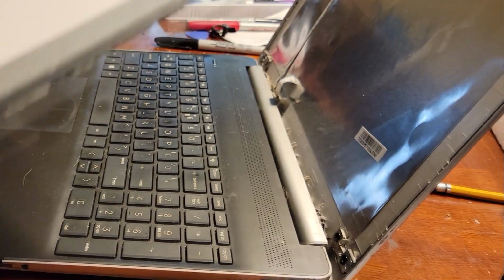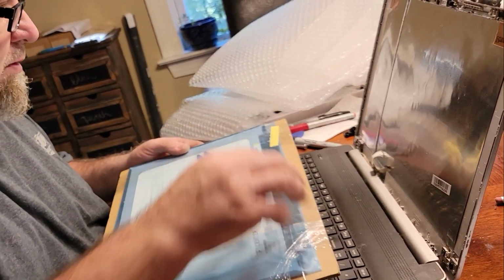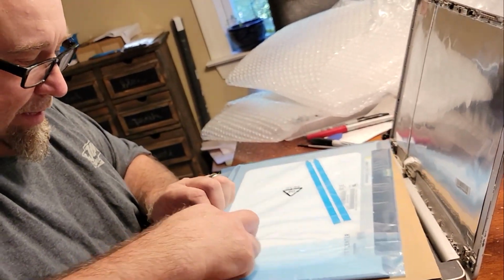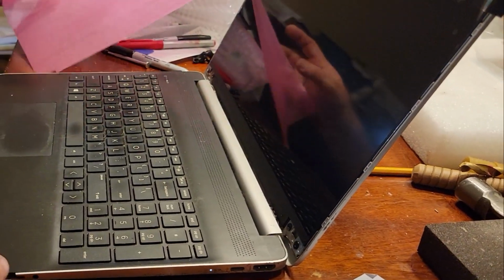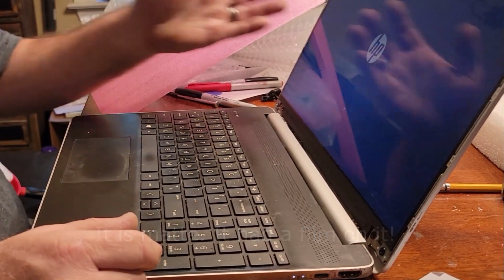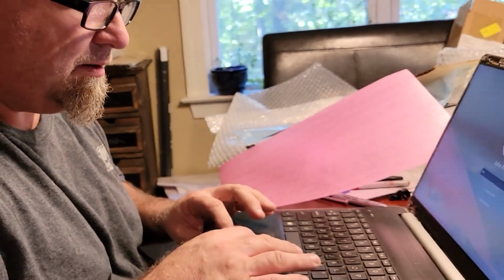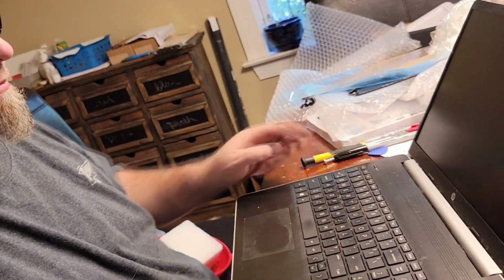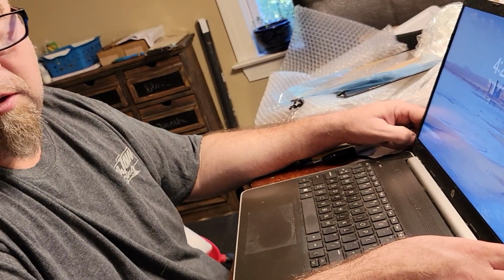Turbo John Computer Screen Repairman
Turbo John treats things around the house just like he treats the race car. He fixes it himself to save money! This is pretty much how it goes around our house.